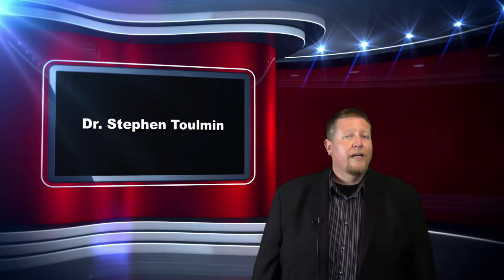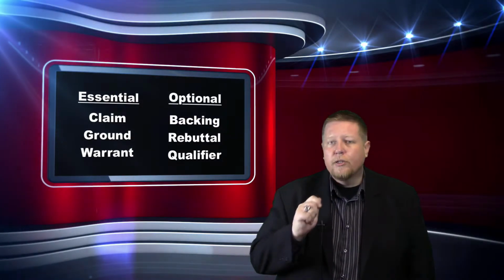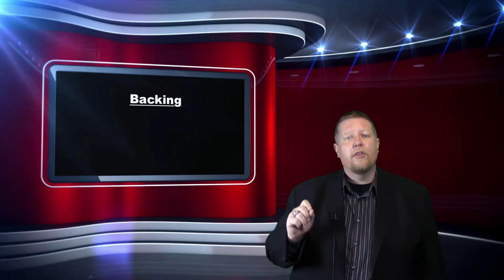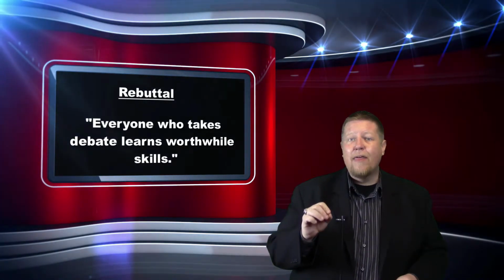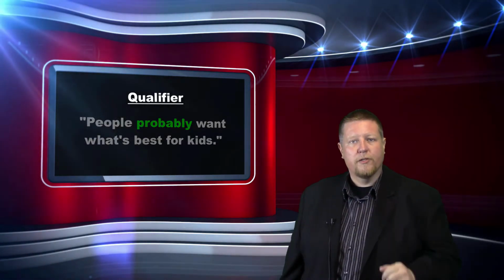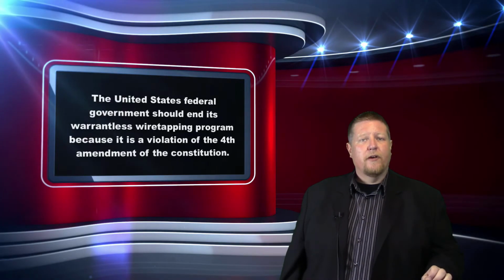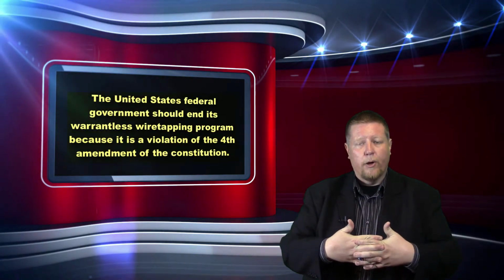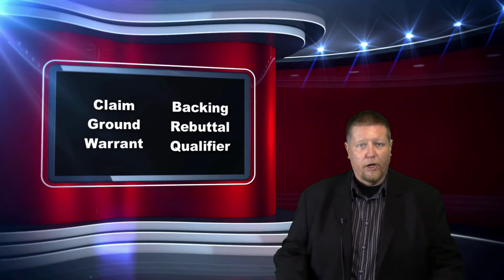Chapter 3 Essentials of Argumentation HD